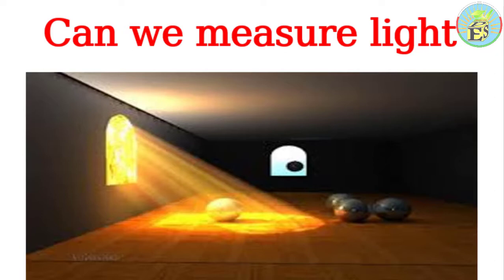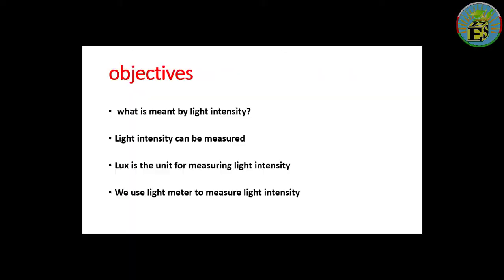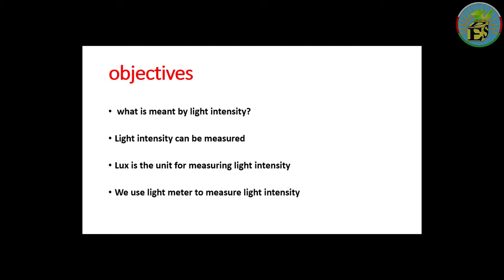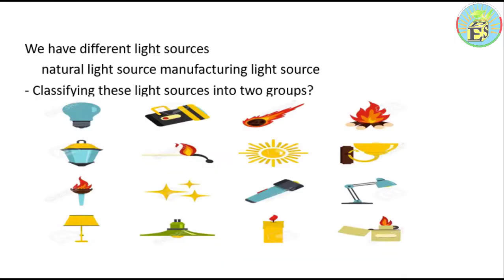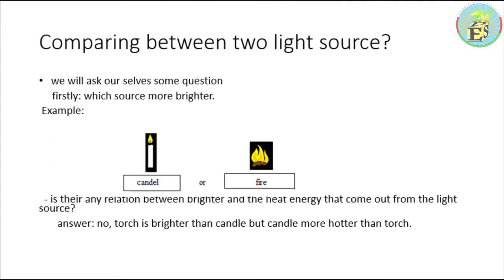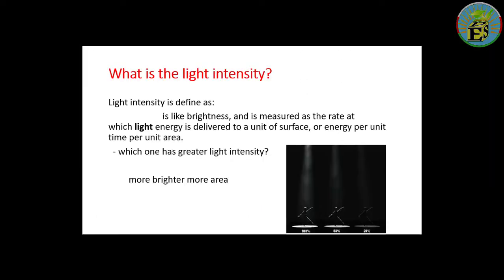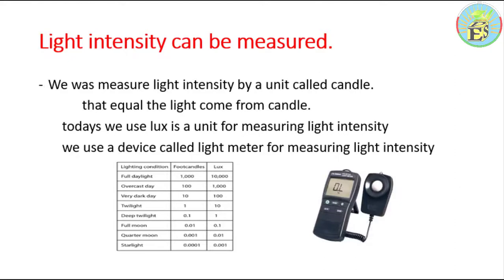we can measure light intensity science grade 5 Mr.